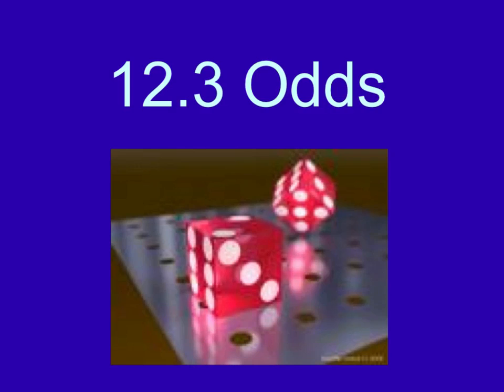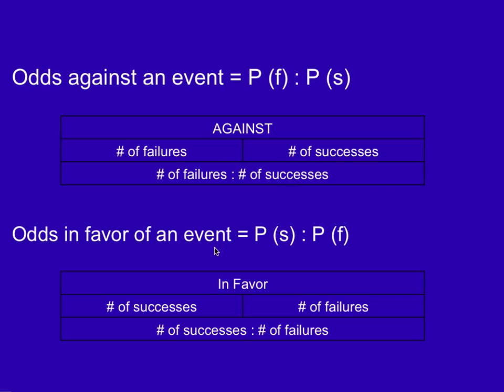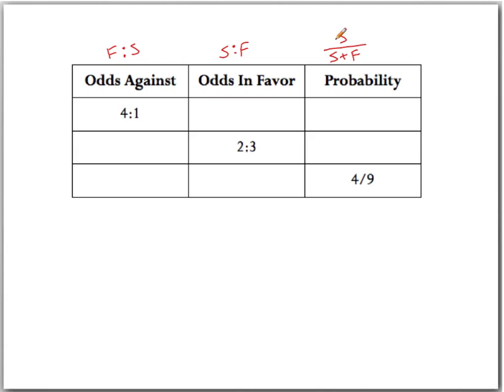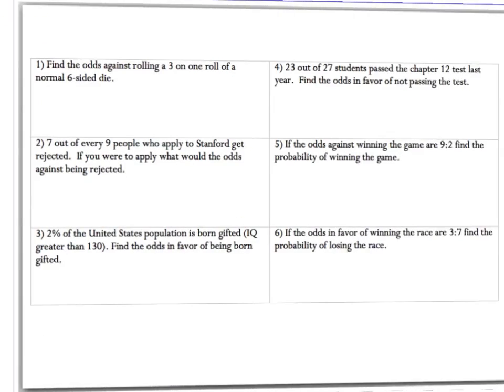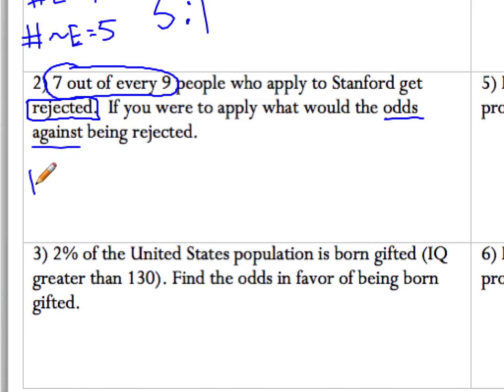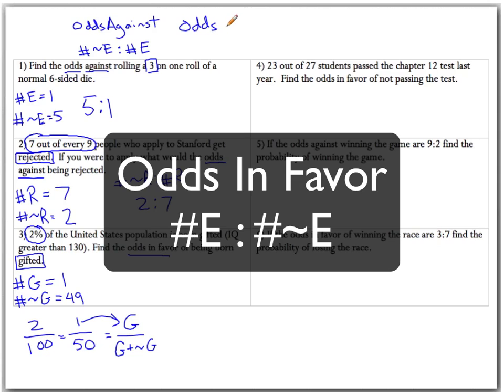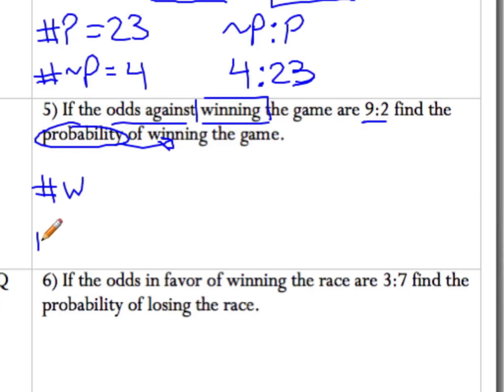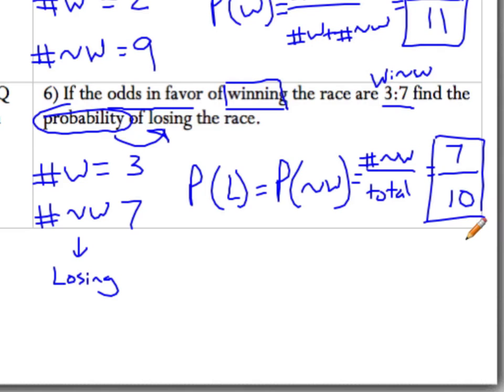CM Lecture 12 3 Odds